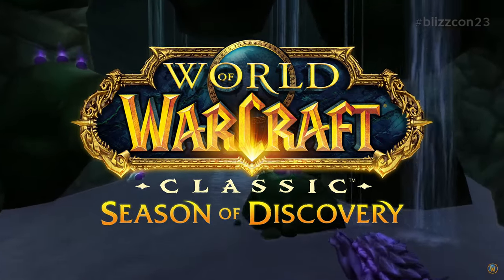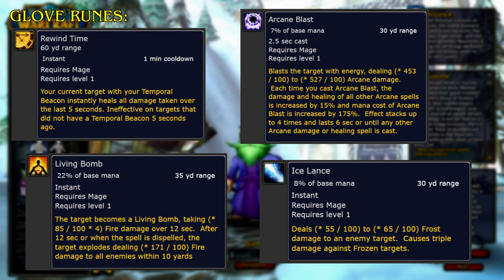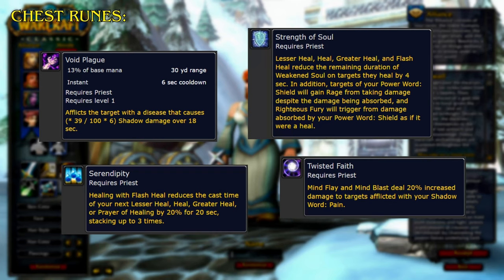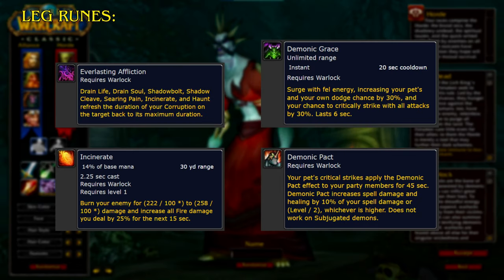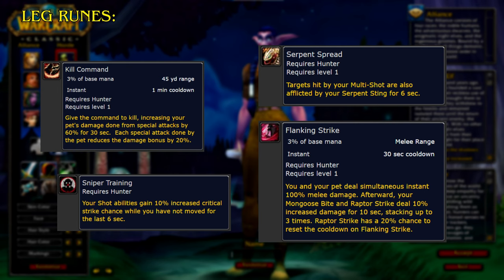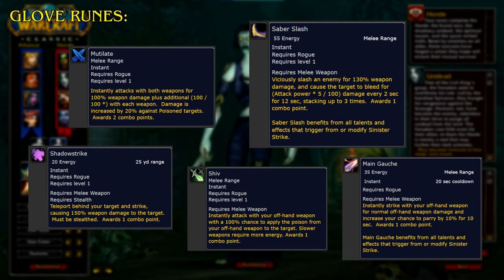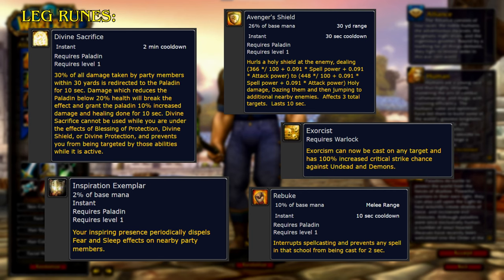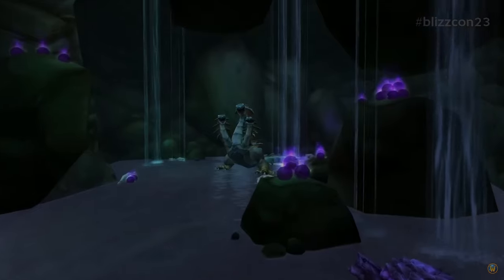All Rune Abilities For Every Class - WoW Season of Discovery Class Picking Guide!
In this video, we'll take a look at all the new abilities coming to Classic WoW in Season of Discovery.

Chapters:
00:00 Intro
02:08 Mage
05:43 Druid
09:23 Priest
12:24 Warlock
16:04 Warrior
18:24 Hunter
21:15 Rogue
24:38 Shaman
28:36 Paladin
32:10 Outro